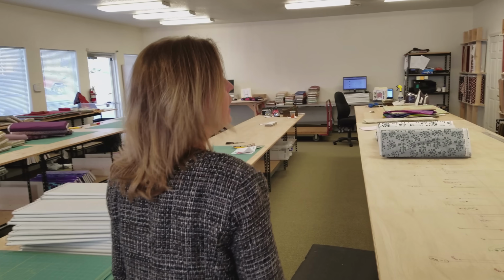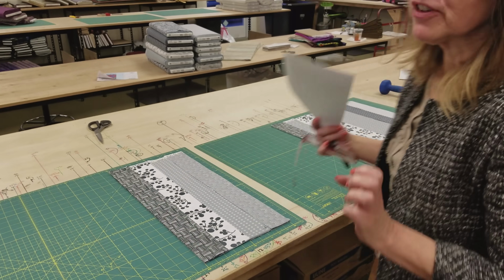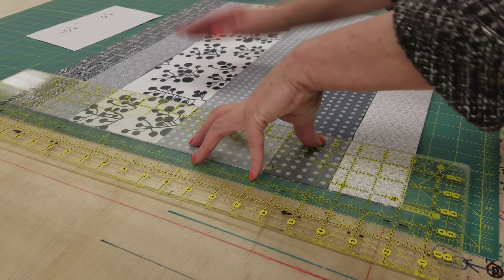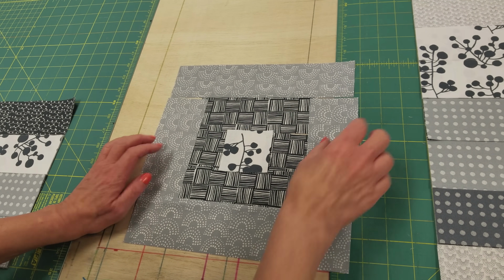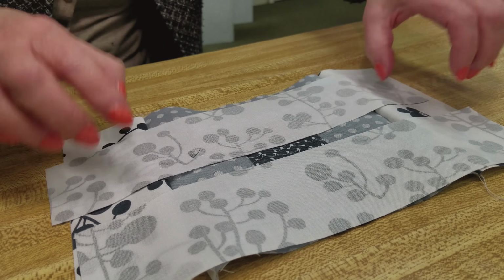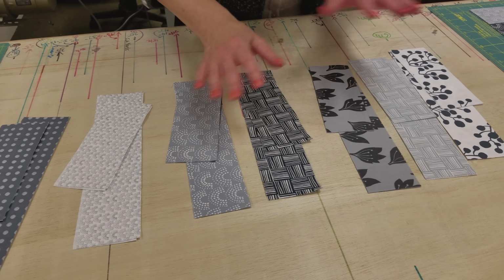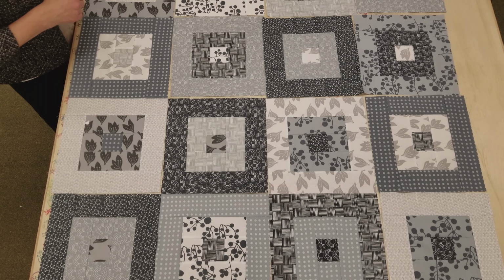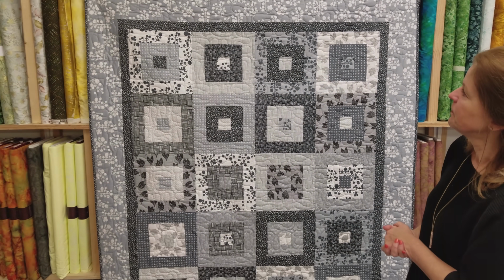Simple. Modern. Elegant. It's Hip to be Square Quilt! Free Pattern | New Giveaway :)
Jordan Fabrics is the very best in pre-cuts. If you love sewing and quilting, but don't love the cutting, our pre-cut quilt and table runner kits are made for you! Visit jordanfabrics.com to view our full inventory and learn more about our fabric and pre-cuts.

We cut and package pre-cut patchwork quilt and table runner kits in Grants Pass, Oregon. We also travel to national quilt shows across the country, so we may be coming to a city near you soon! Check out our show schedule, and be sure to stop by our quilt shop in Grants Pass.

Look for us on Facebook, Instagram, and Pinterest!